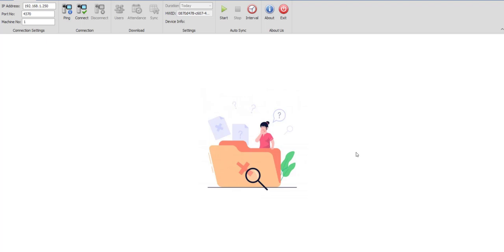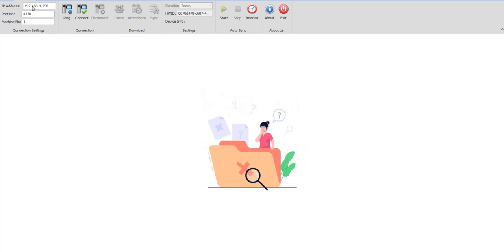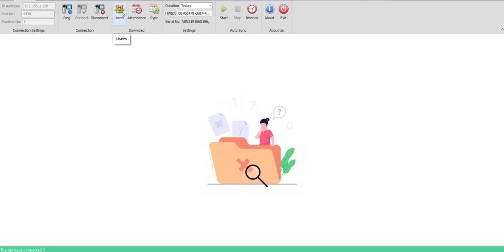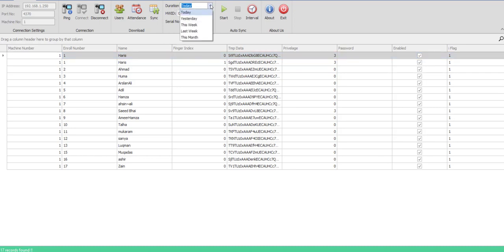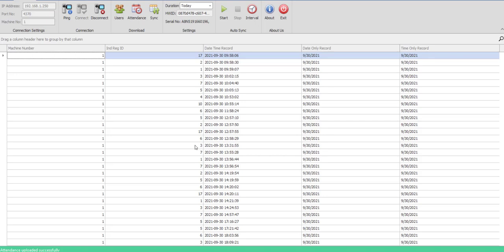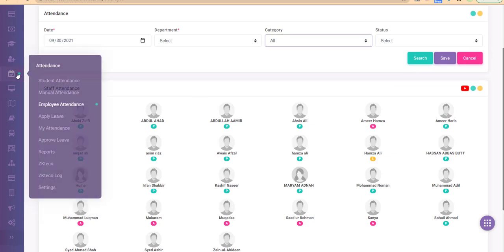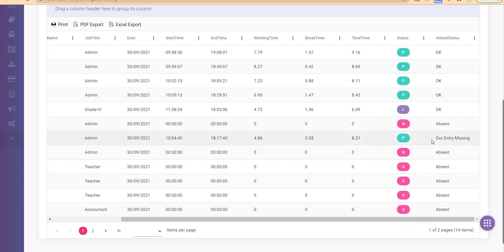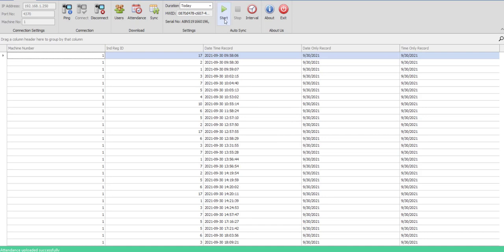Auto Attendance Sync ZKTeco | Time Attendance Synchronizer - EduSuite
EduSuite Auto-Attendance Synchronizer syncs attendance with your Attenance Manchines & EduSuite cloud database, thus, eliminating the need for manual attendance.

& start synchronizer your attendance immediately!